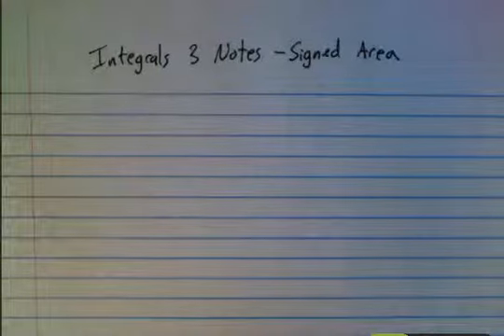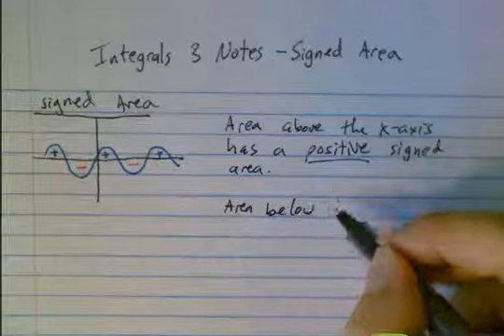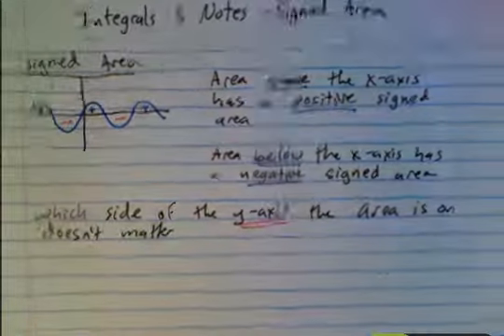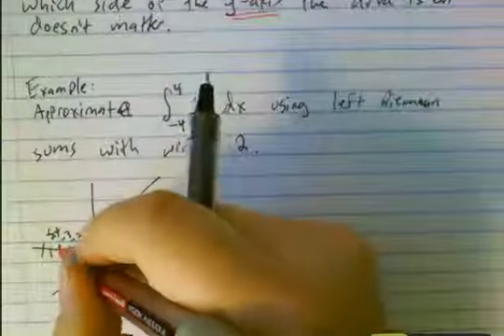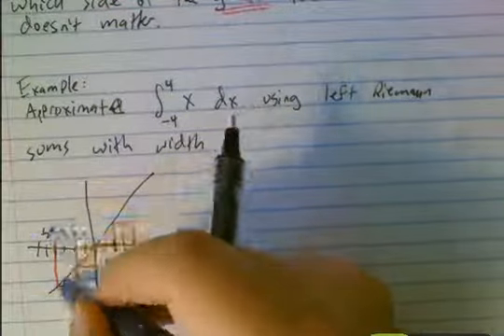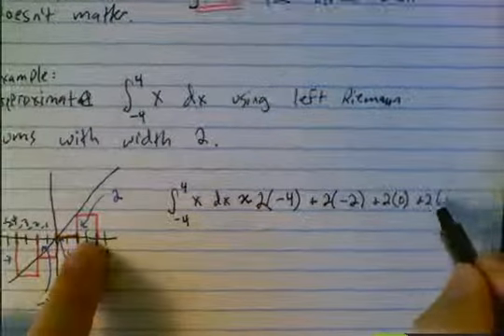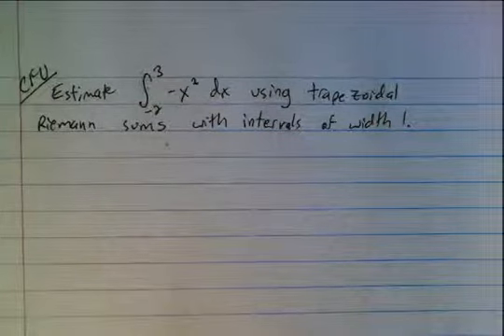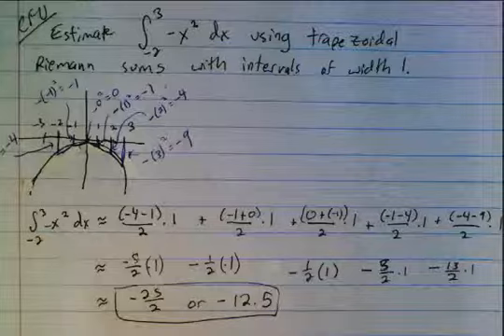Integrals G Signed Area